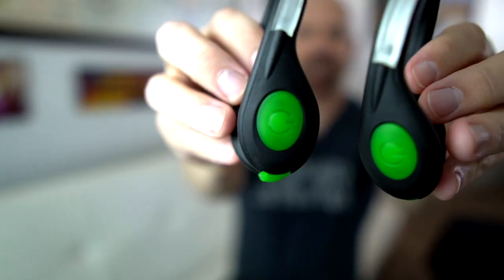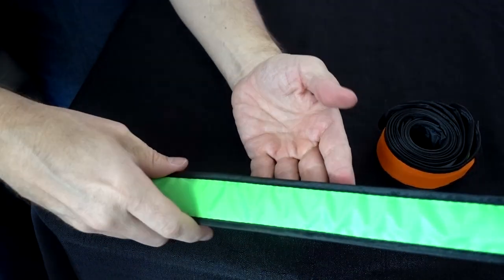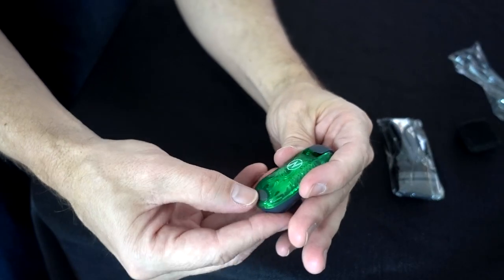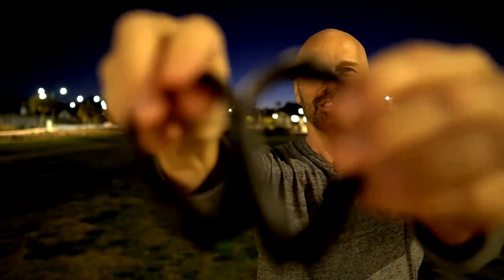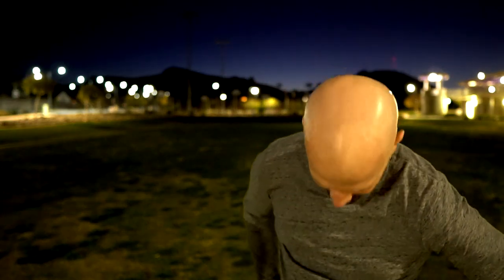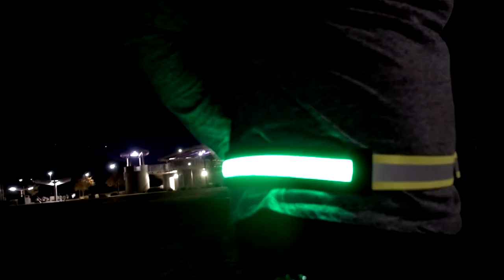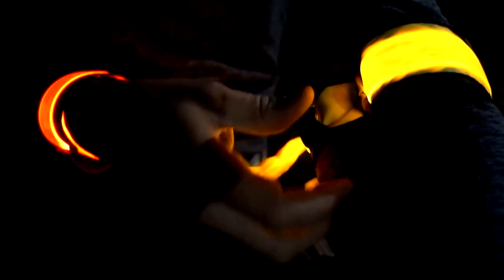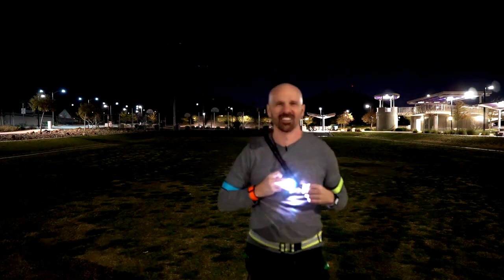5 Wearable Lights Compared, plus Q&A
Today I'm comparing five wearable lights for running, walking, or jogging to see how they work and which one is best. I also answer a few viewer questions at the end of the video.

• Shoe Lights
• Clip Lights
• Lighted Belt
• Slap Lights (**See note below)
• Chest Light

MUSIC
"That's Right" by West & Zander

0:00 Intro
1:24 Overview of All Lights
6:00 Clip-On Shoe Lights
7:36 Lighted Clips
8:39 Lighted Running Belt
9:48 Lighted Slap Bands
11:07 Chest Light
12:03 Trying All At Once
14:16 Ranking All Five
16:31 Q&A

** If the listing for an item I originally reviewed (and liked) is no longer on Amazon, I may find a vendor selling a nearly identical version and list it in my store